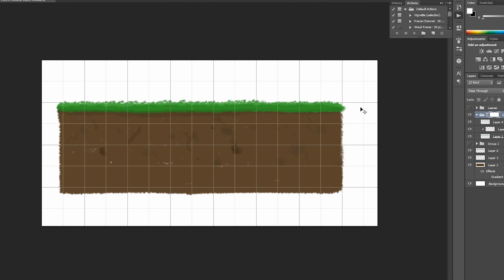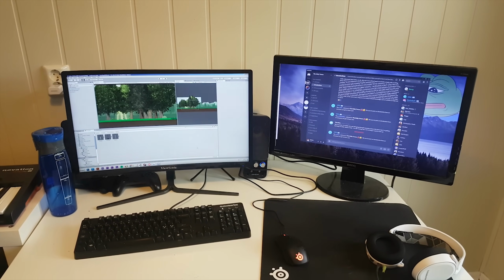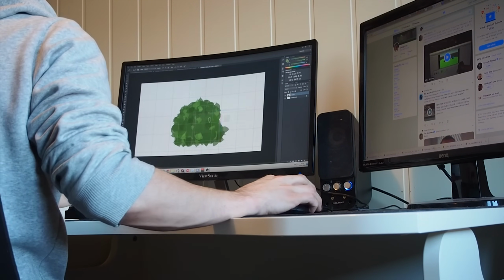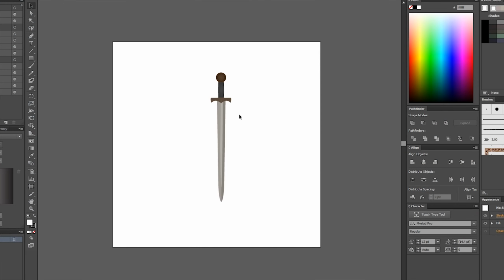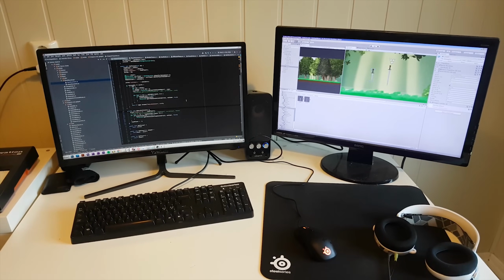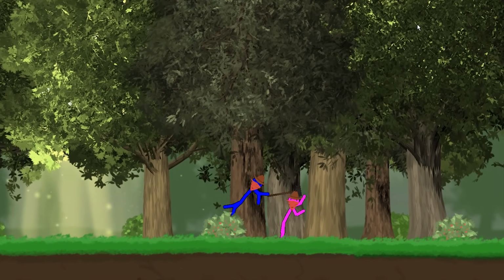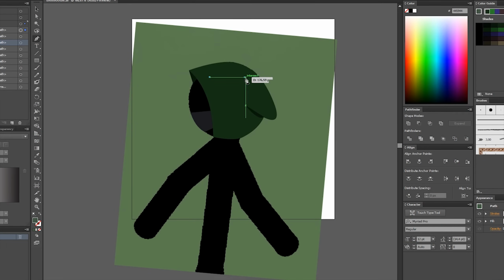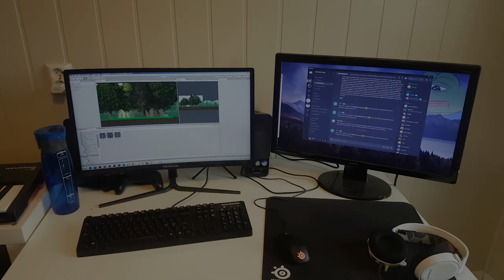New Map! - Unity Indie Game Devlog #5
//about
Hey! If you're new here, welcome! I'm an indie game developer, currently working on a physics based game using Unity. This is my devlog / devblog where I show off the progress I make on it. I'll try uploading every week, but I'm pretty busy with university and part time job, so I won't have time every week. But I'll do my best!